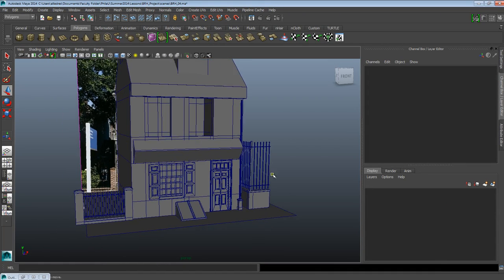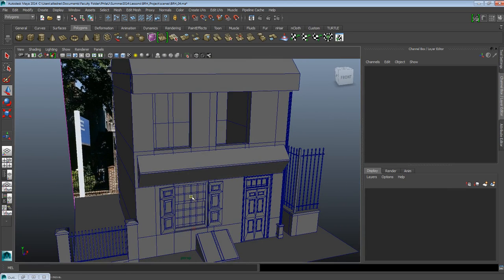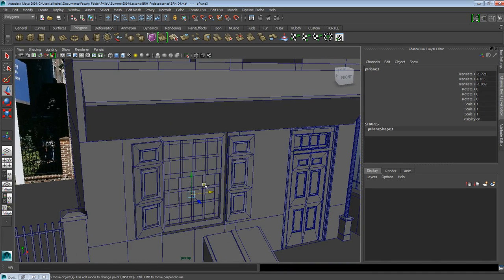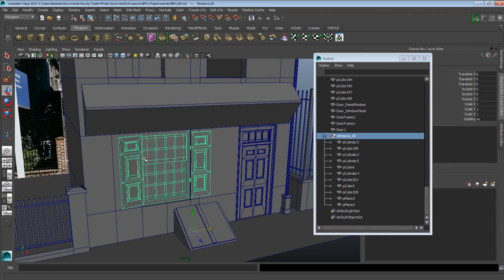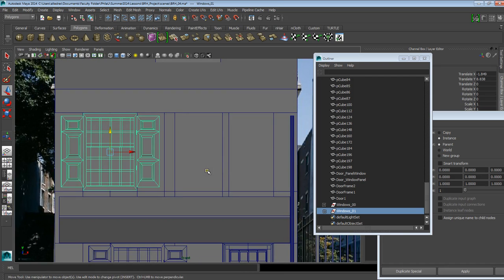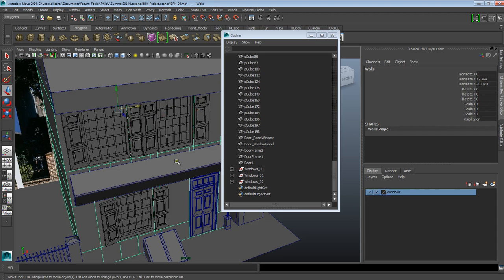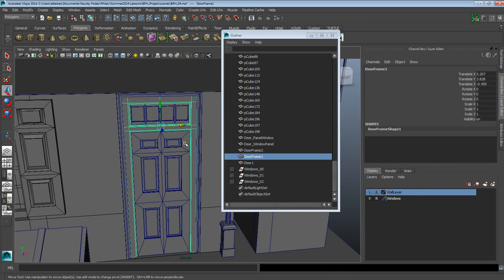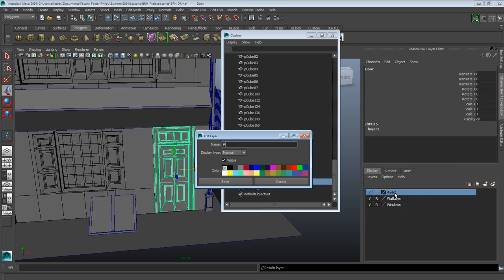Maya Basics: Groups, Outliner and Layers.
In this video I give you an overview on how to keep your scenes organized.